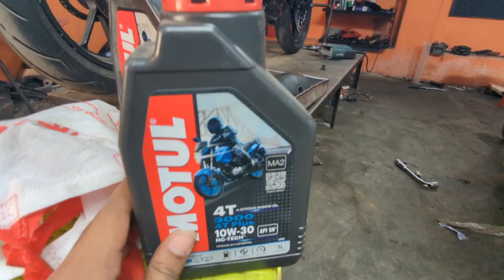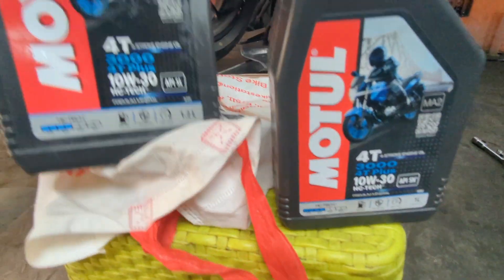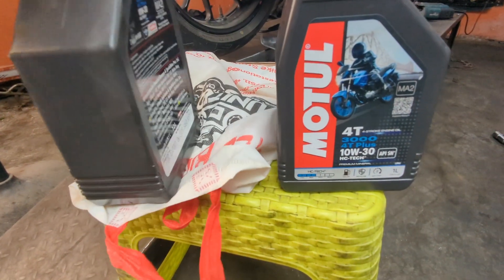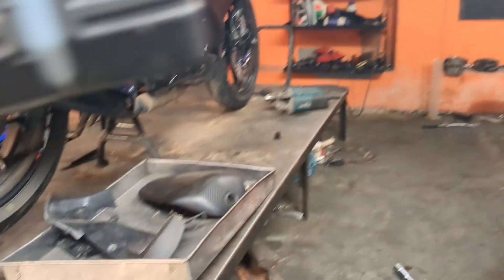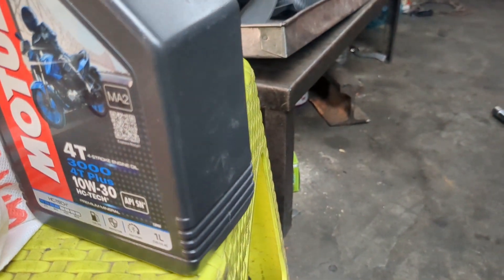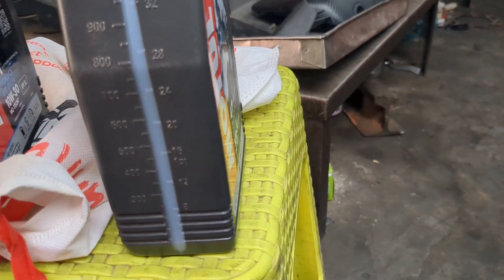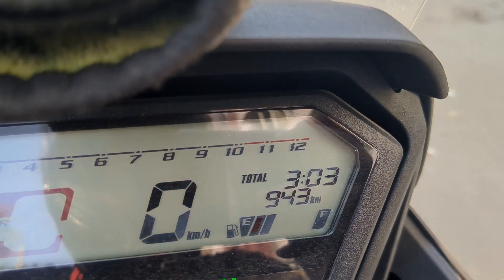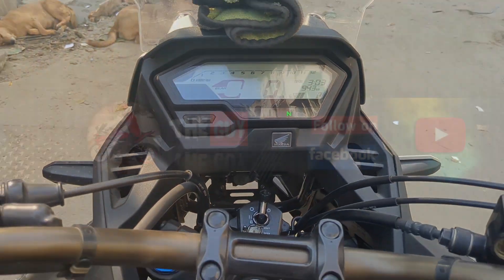engine oil change of my motorcycle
it's time for engine oil change. Oil change of my motorcycle. In this video you will find how to change oil or how to do an oil change. You will also find from where to change your engine oil. This is my second motorcycle oil change. It's important how to change motorcycle oil. changing engine oil timely is very important for your motorcycle. Proper motorcycle maintenance is required to get the best mileage from your bike. I used motul mineral engine oil in my motorcycle.